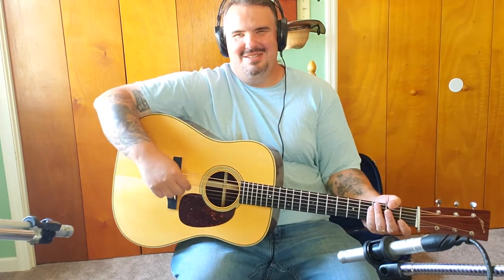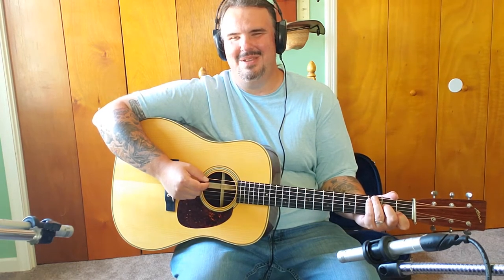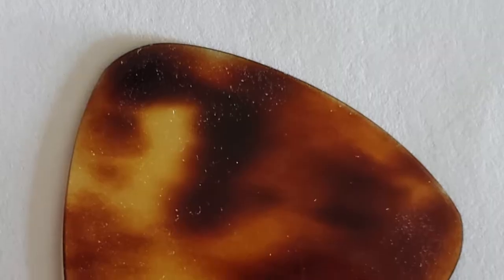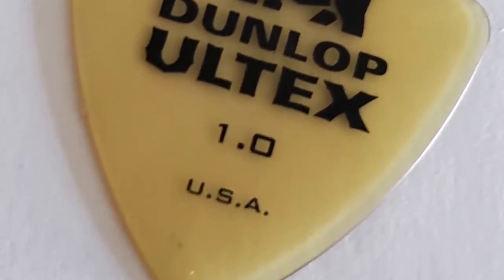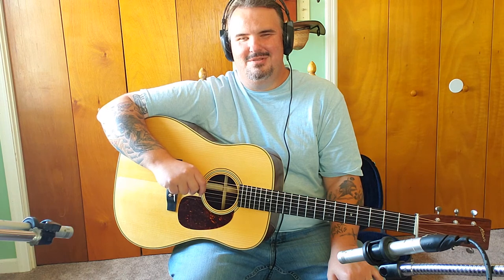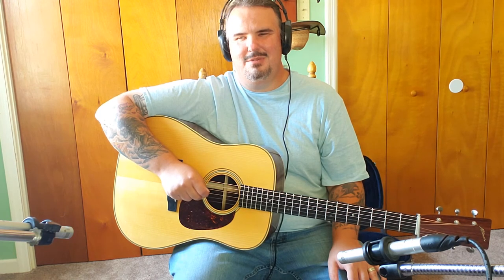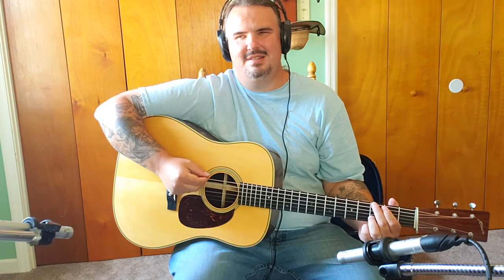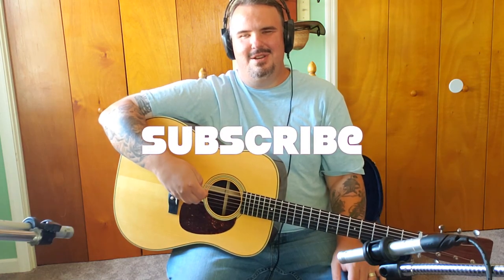Pick comparison: Tortoise Shell, BlueChip, and Dunlop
Here is a pick comparison of Tortoise Shell, BlueChip, and Dunlop Picks.